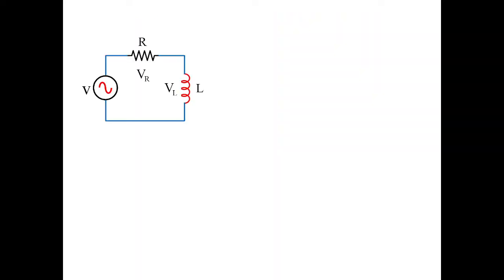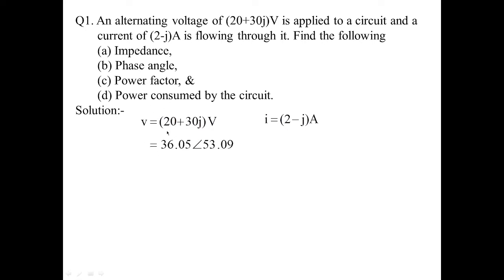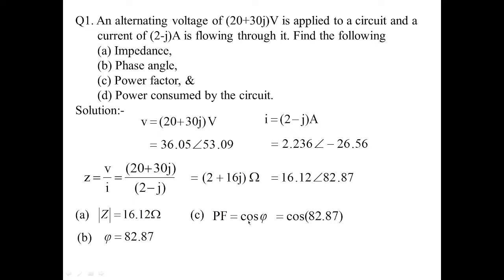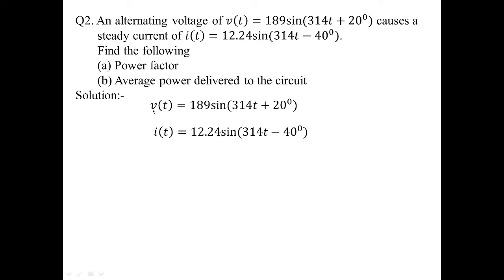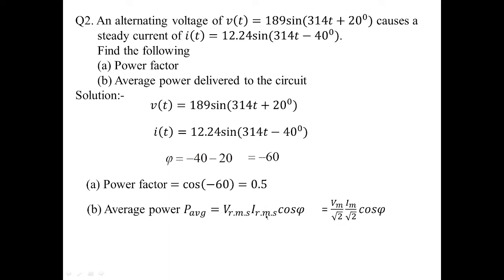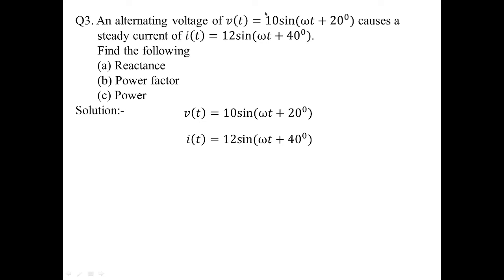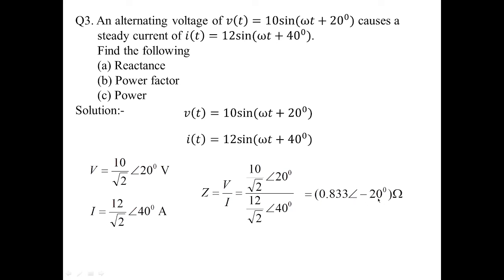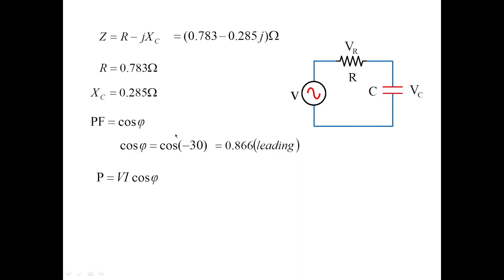How to solve RL RC circuit problems? How to evaluate RL and RC circuits numerically?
Here we have selected basic level problems of RL and RC series circuit connected to AC supply.
How to convert polar to rectangular and vice versa